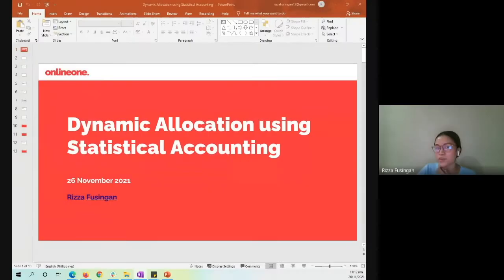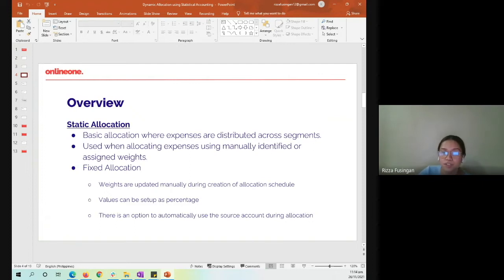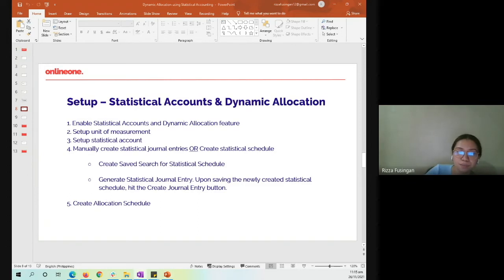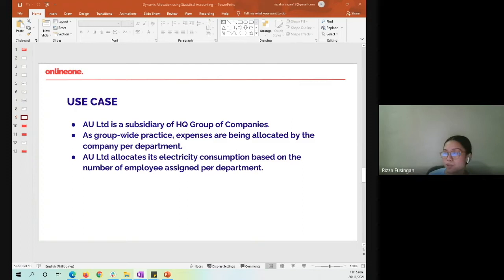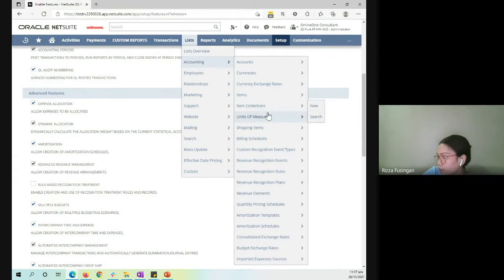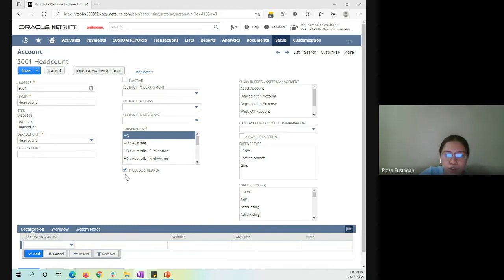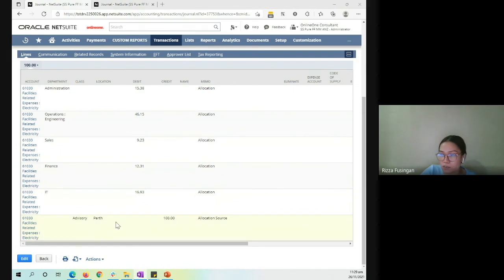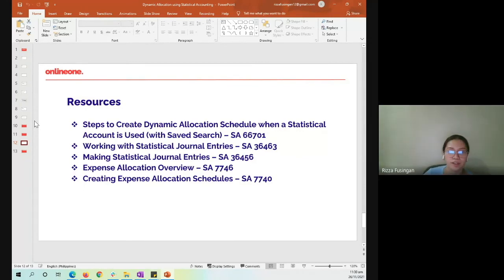Dynamic Allocation Schedules Based on Statistical Accounting in NetSuite by PKF Digital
NetSuite's Expense Allocation Schedules enable you to manage the allocation of expenses after they are incurred based on statistical accounts.

Allocation schedules distribute expenses across departments, locations, classes, and custom segments, saving you the time required to enter complex journal entries.

In this presentation, one of our expert consultants walks you through the Allocation Feature in NetSuite, specifically Dynamic Allocation using Statistical Accounts.

PKF Digital are a leading NetSuite Solution Provider. We work with businesses of all sizes to help them make the most of NetSuite and other cloud-based technologies. We're a team of experienced consultants, developers, and support specialists who are passionate about helping our clients succeed.